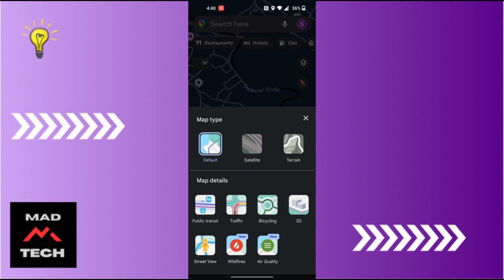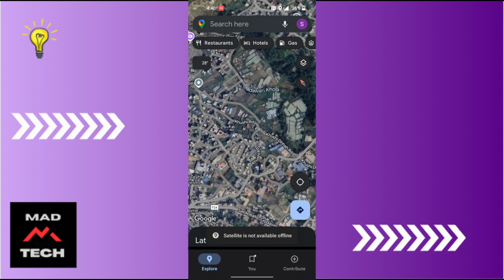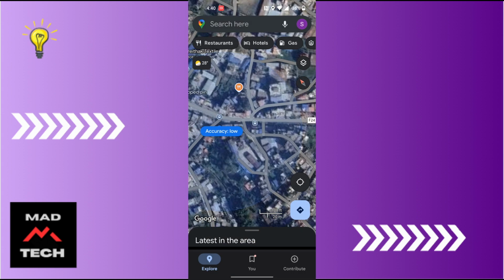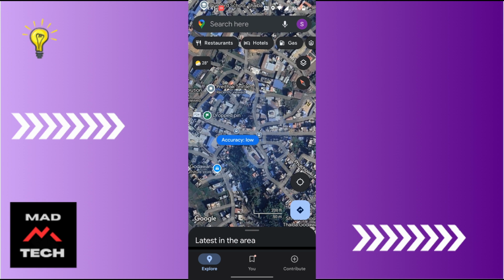How To Watch Satellite View In Google Maps on Phone 2024?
How To Watch Satellite View In Google Maps on Phone 2024? MadTechTutorial

Want to watch the satellite view in Google Maps on your phone in 2024? MadTechTutorial has you covered! In this video, we'll guide you through the steps to switch to satellite view in Google Maps, allowing you to see real-world imagery for a more detailed perspective. Follow our easy instructions to enable satellite view quickly.